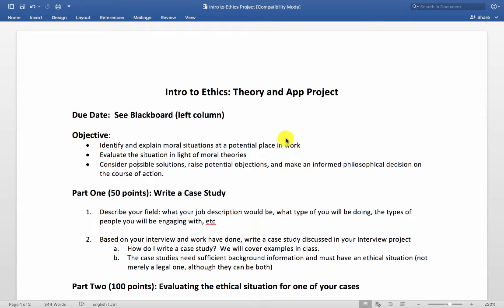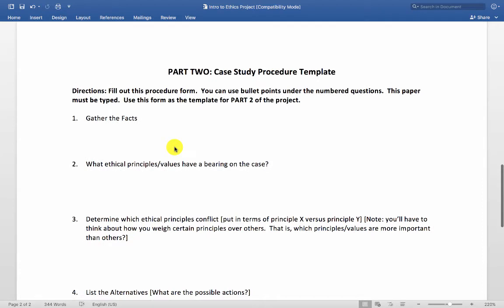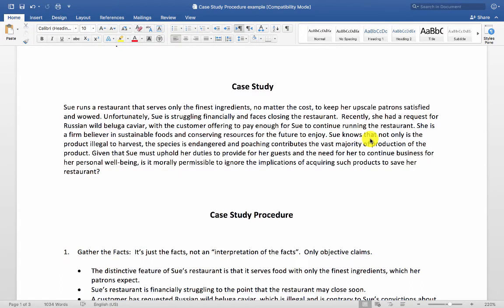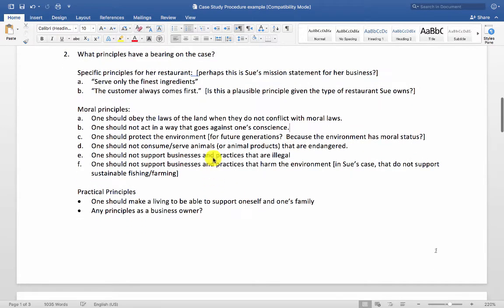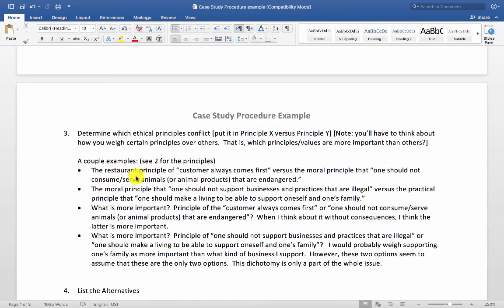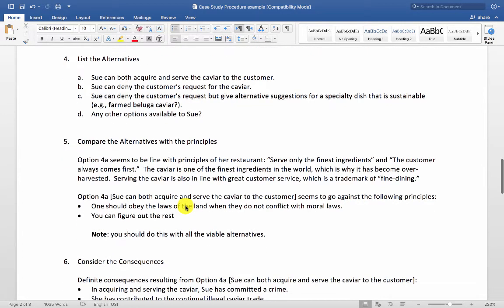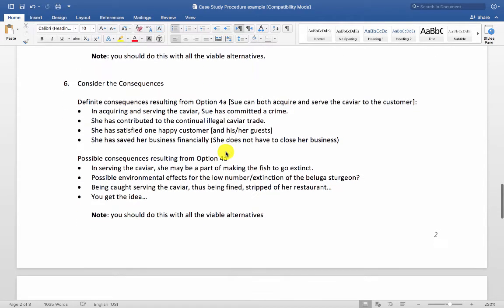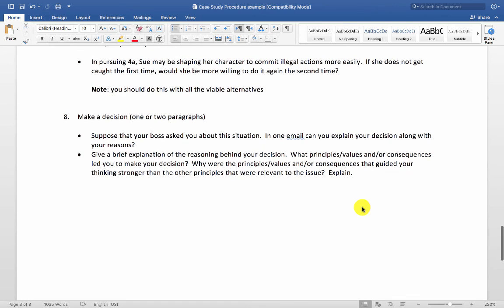Ethics Project Sample v2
Intro Ethics v2